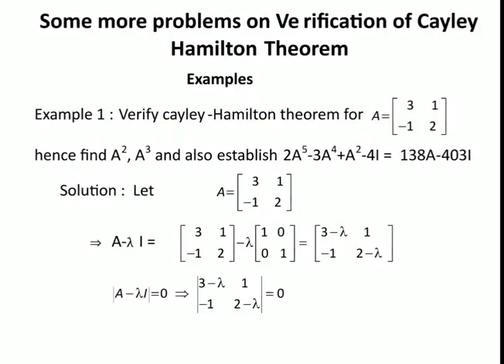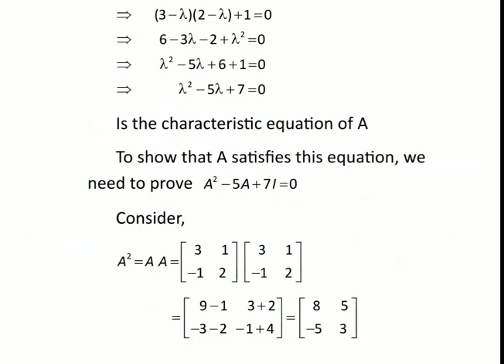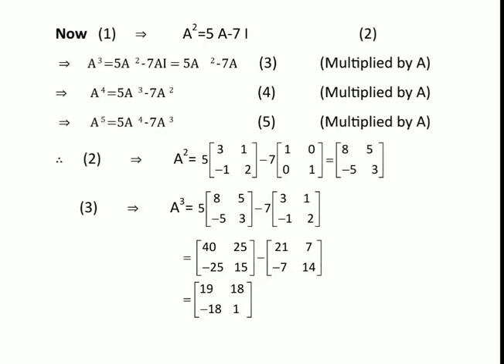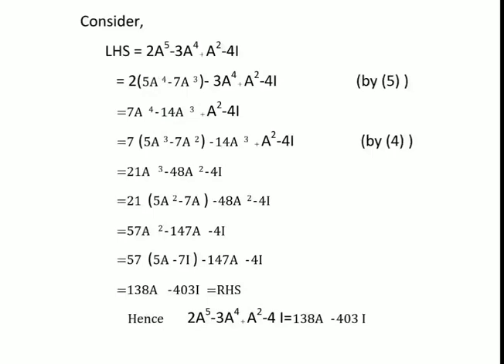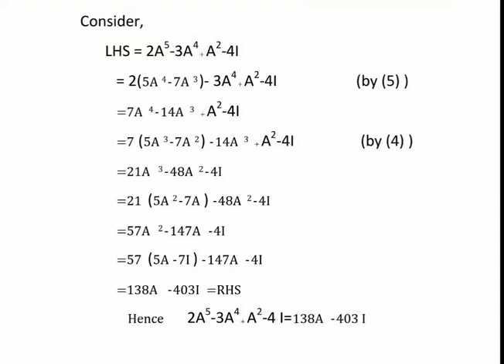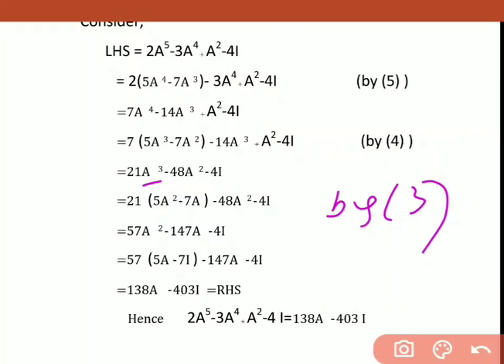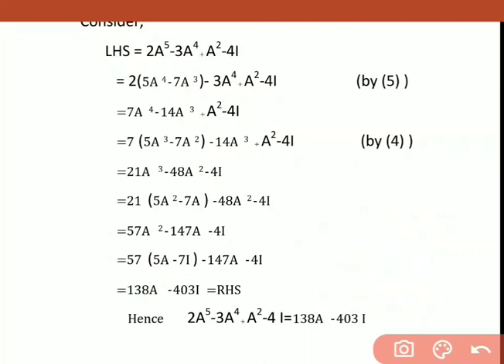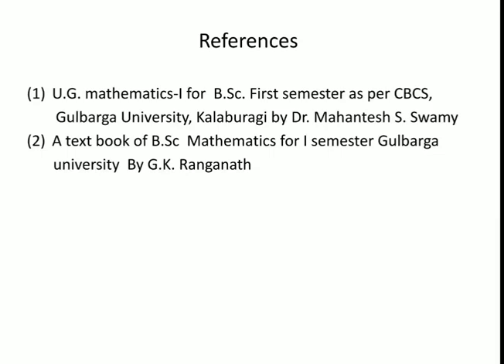B sc I semester: Session- 30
Some more examples on Cayley-Hamilton Theorem